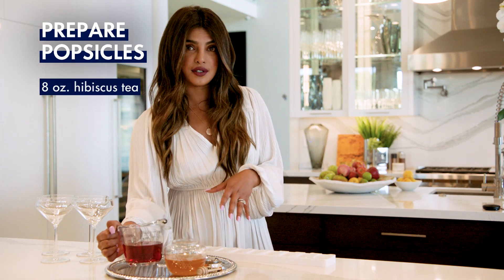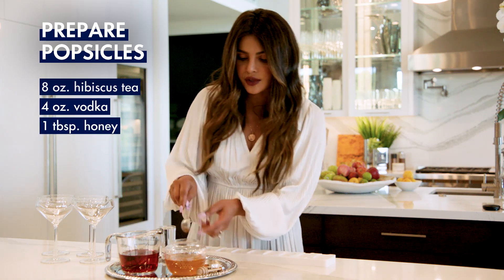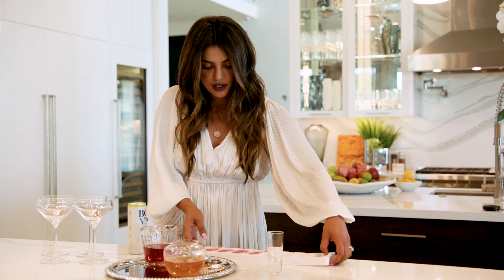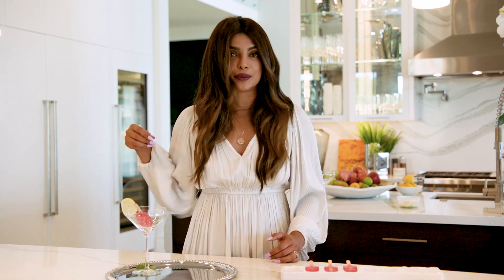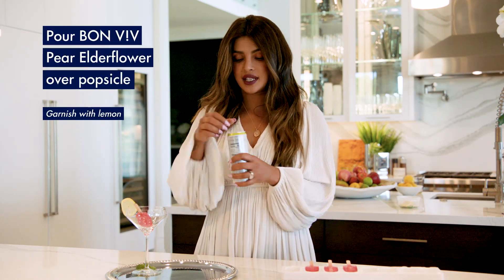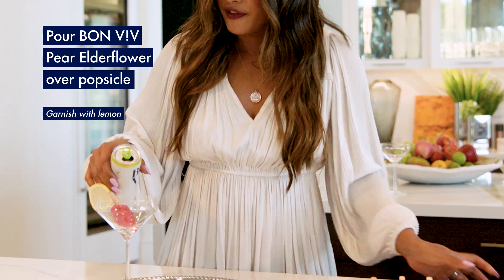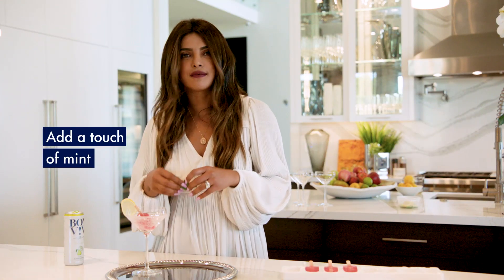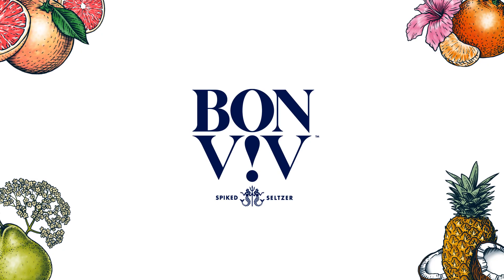Priyanka Chopra Jonas will ‘Make You Blush’ with this signature BON V!V cocktail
BON V!V’s new Creative Advisor, Priyanka Chopra Jonas, stirs up “Make Me Blush” – her signature BON V!V cocktail that’s the perfect accoutrement to special summer moments at home. Follow along and try this refreshingly easy, low sugar and elegant spin on an Arnold Palmer to elevate any brunch or daytime fun.

“Make Me Blush” Cocktail Recipe

Ingredients:
• BON V!V Pear Elderflower Spiked Seltzer
• Hibiscus tea
• Vodka
• Honey
• Lemon slices and fresh mint garnish

Directions:
1. Make popsicles: Mix 4 oz. vodka with 8 oz. hibiscus iced tea, and stir in 1 T. honey. Pour in popsicle mold and freeze for 3 hours.
2. Place popsicles in cocktail coupe, and top with BON V!V Pear Elderflower Spiked Seltzer.
3. Garnish with lemon wheel and fresh mint.